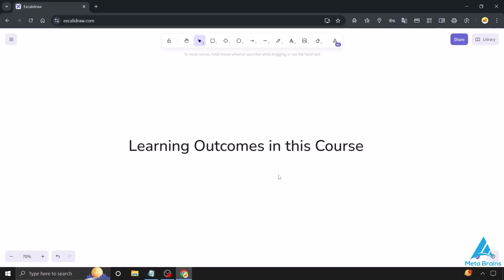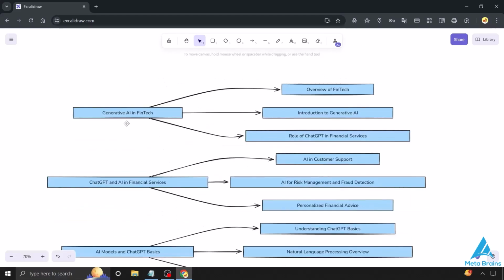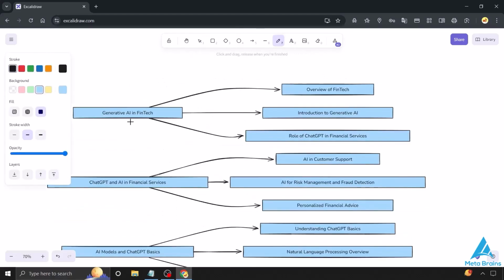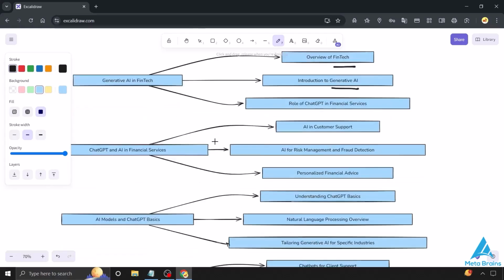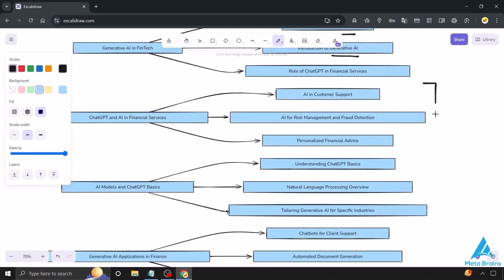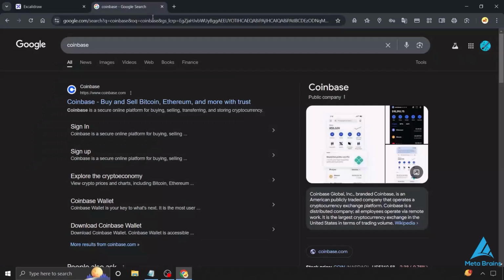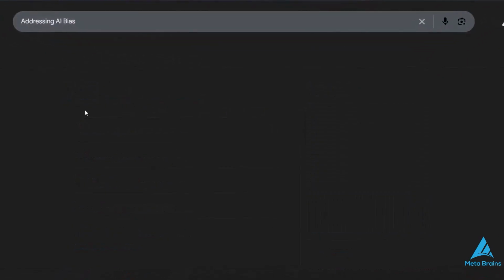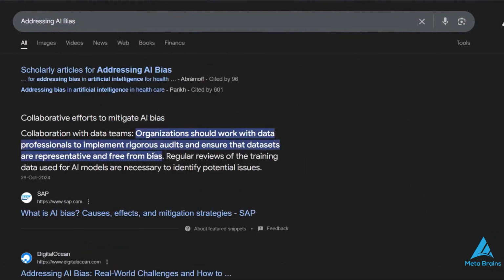AI for FinTech: Use ChatGPT and GenAI in Fintech - Course Overview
Transform Financial Services with Cutting-edge AI: From Customer Experience to Risk Management